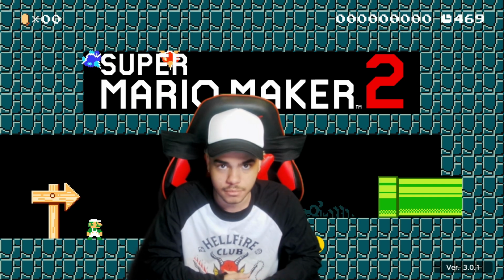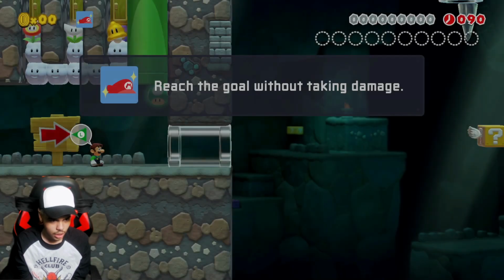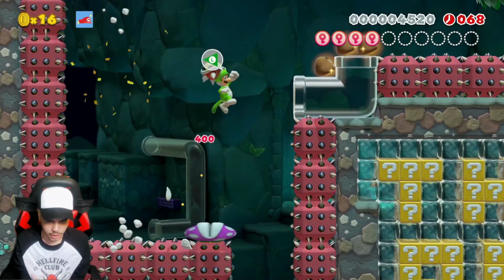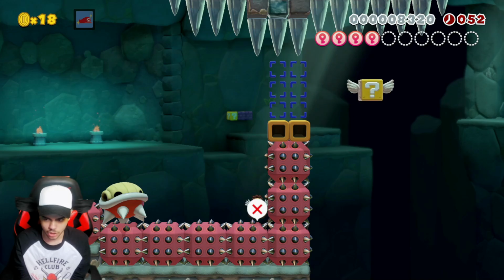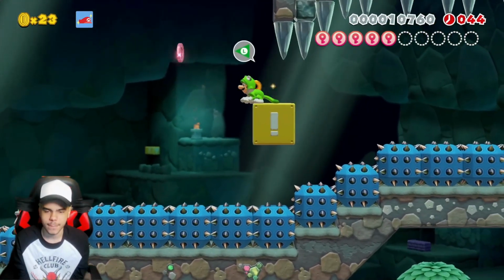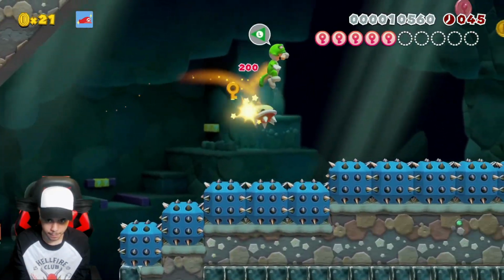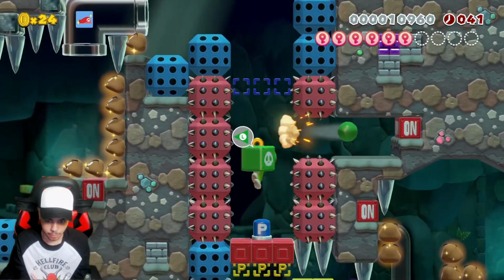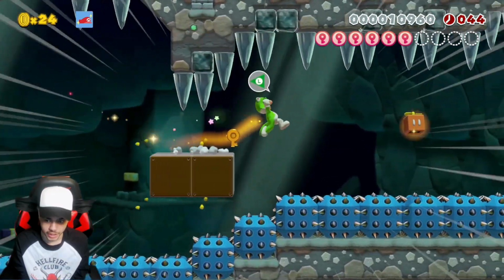[Super Mario Maker 2] Soy El PRIMERO En SUPERAR Este Nivel INCREIBLE!!! Hard Candy De Classy!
First Clear On The 3D World level: Hard Candy by Classy